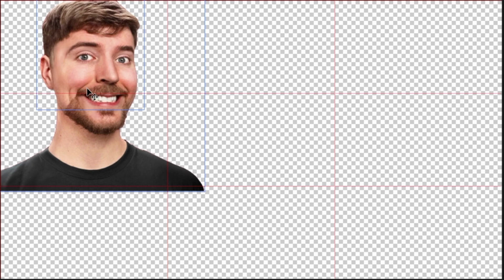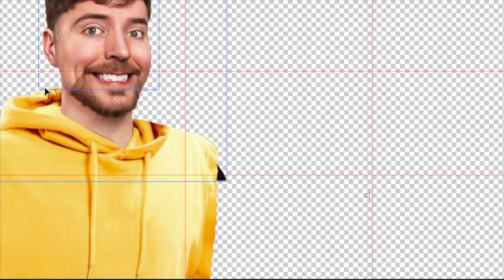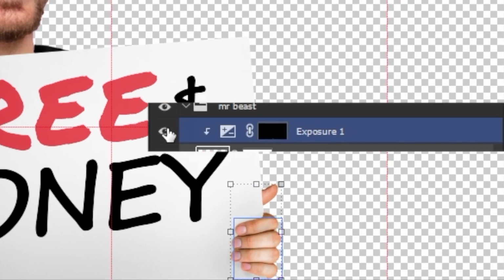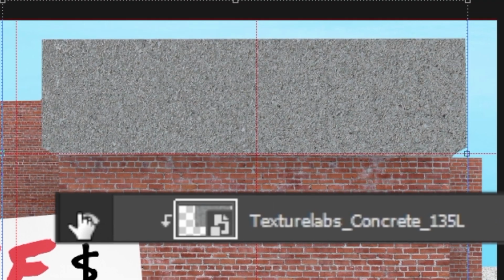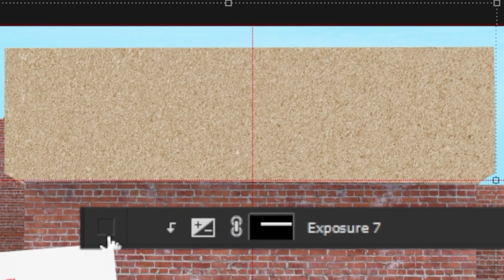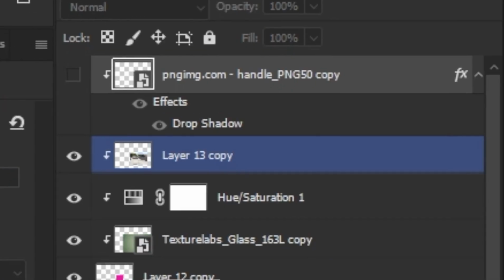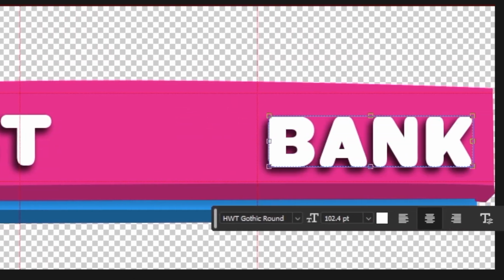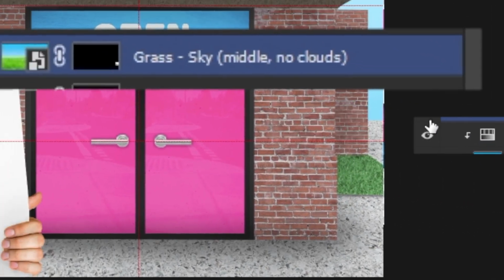How To Make A Mr Beast Thumbnail in Photoshop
Hi.
And tell me what you want to see next

Inspired by Joseph Blaze , Dill Toma , Badis Design